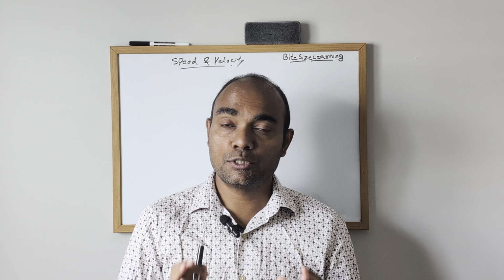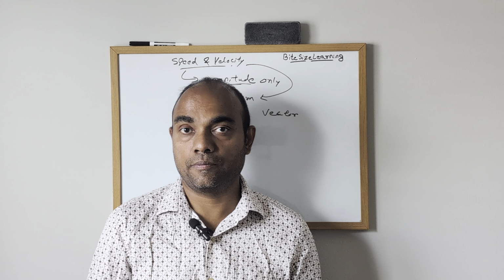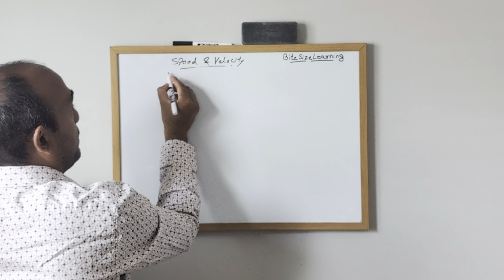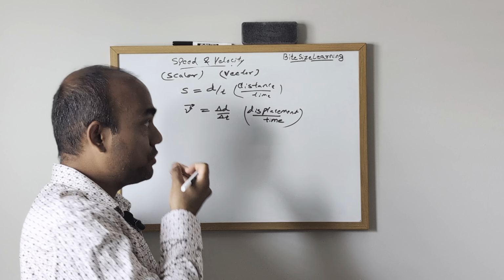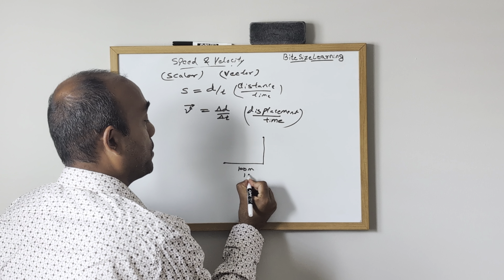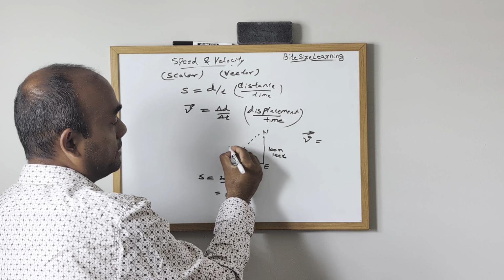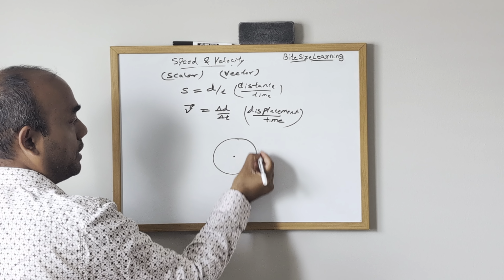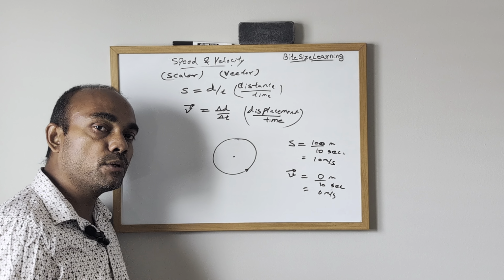Easy Explanation | Speed & Velocity | Scalar & Vector | Class 9 Science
🚀 Speed, Velocity, Scalar & Vector Quantities Explained | Class 9 & Grade 9 Science 🔬

This detailed and engaging online lecture covers key physics concepts for Class 9 & Grade 9 students, including:

✅ Speed vs Velocity – What’s the difference and why it matters
✅ Scalar and Vector Quantities – Understanding with real-life examples
✅ Distance vs Displacement – Explained with diagrams and scenarios
✅ Magnitude and Direction – How they relate to vectors
✅ Formulas, Units & SI System
✅ Graphical Representation – Motion on a graph (optional for advanced students)
✅ Common Mistakes & Concept Checks

This video is ideal for CBSE, ICSE, Canada Curriculum, US, UK and Europe boards, helping students build a strong foundation in motion and measurement. Concepts are explained clearly with examples, animations, and practice questions to help with revision, exams, and self-study.

📌 Useful for school exams, assignments, and concept building.